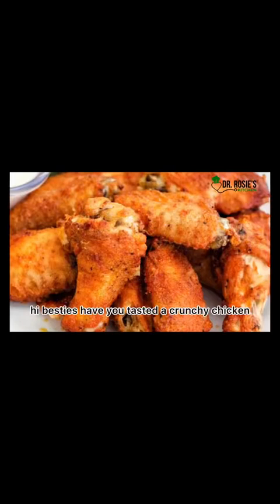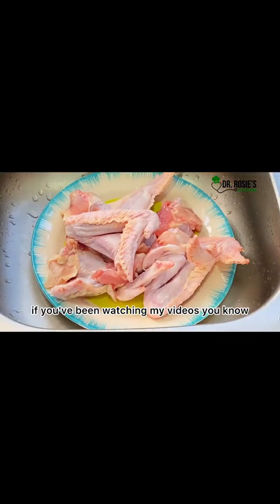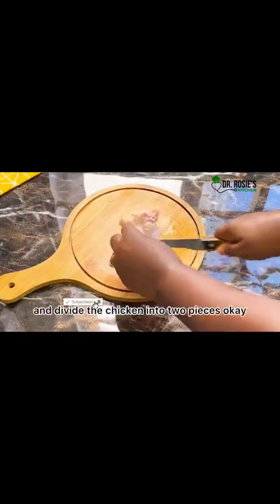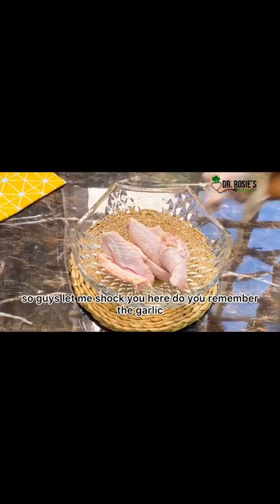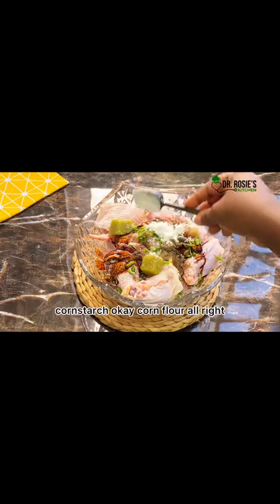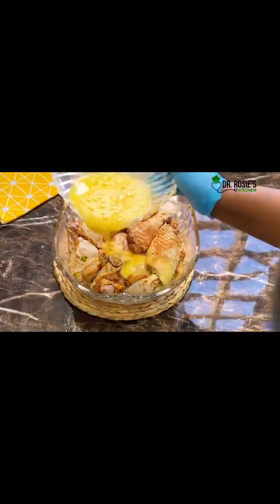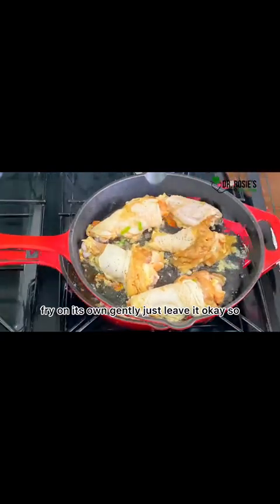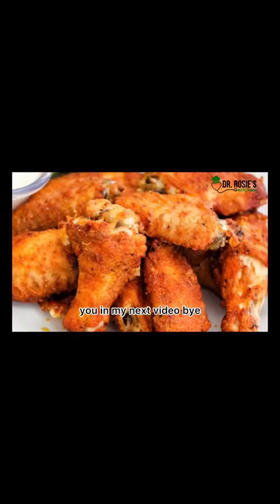How to fry crispy KFC chicken wings | delicious and tasty crispy fried chicken